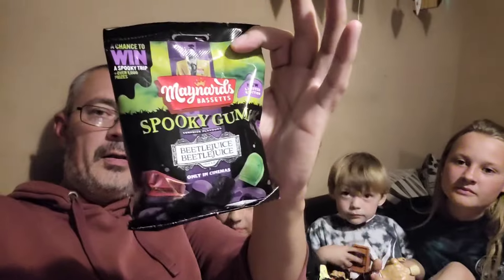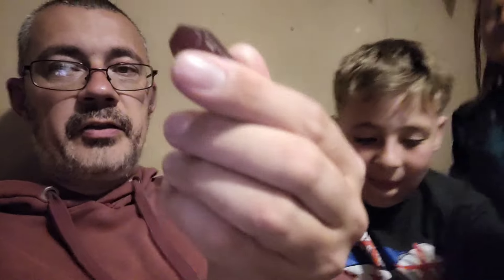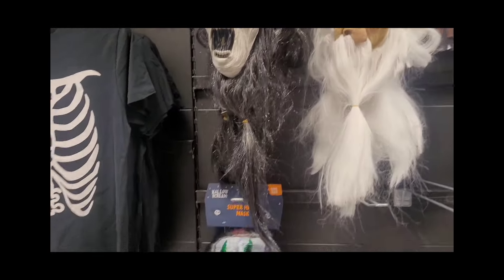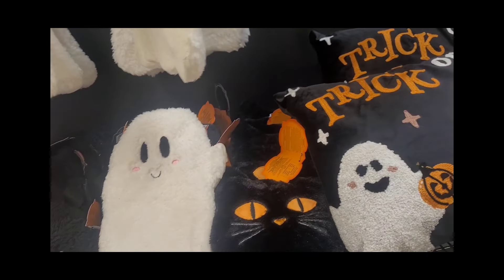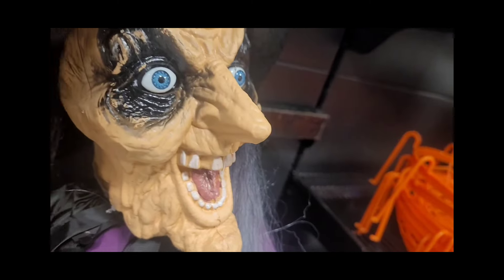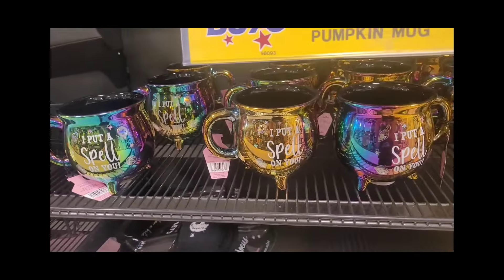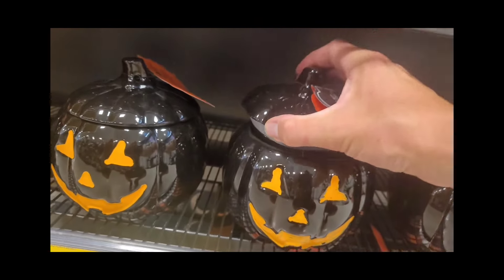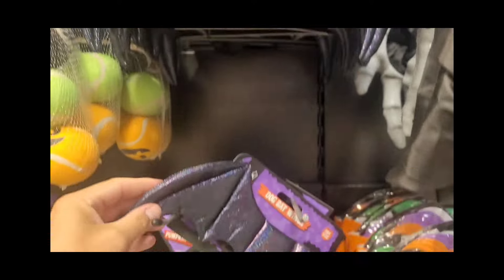Home Bargains Halloween range August 2024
checking out the Halloween range at Home bargains